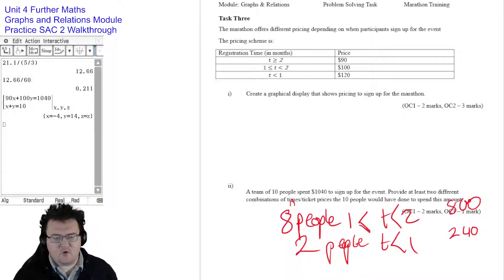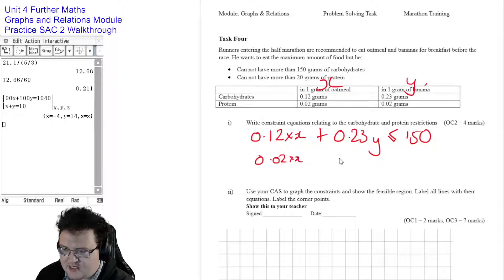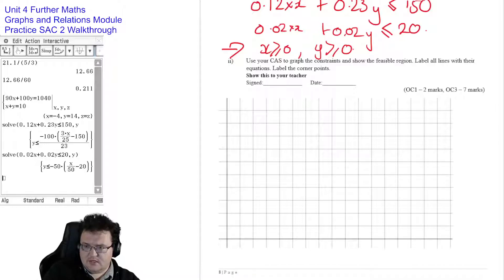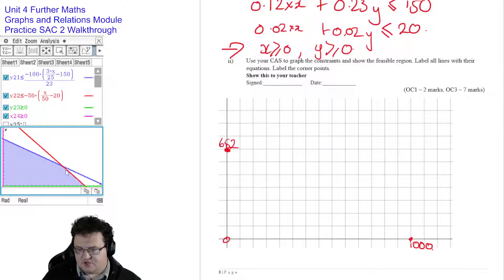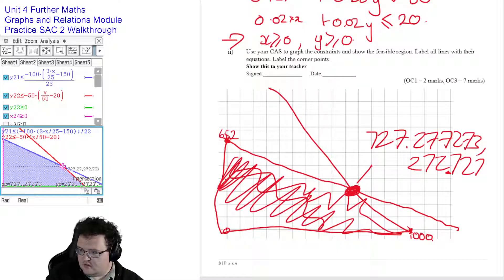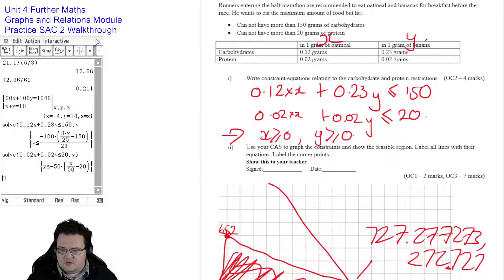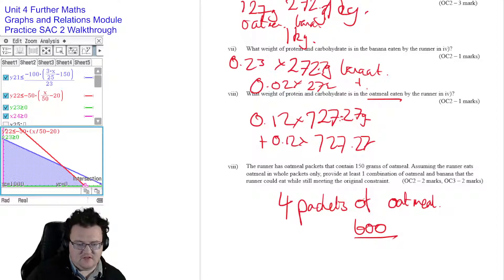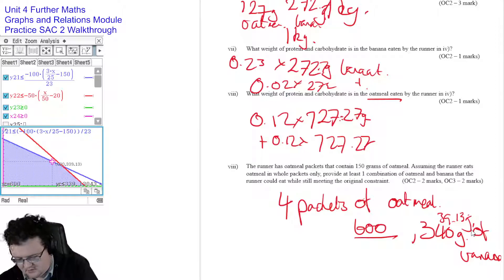Unit 4 Further Maths - Graphs and Relations Module - Practice SAC 2 Walkthrough Part 3